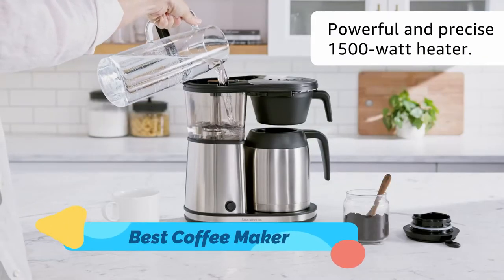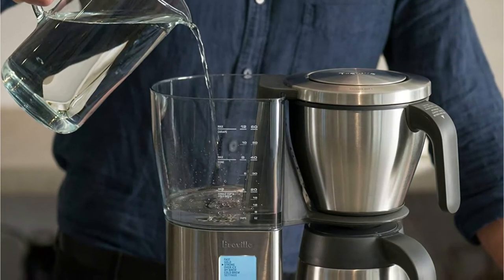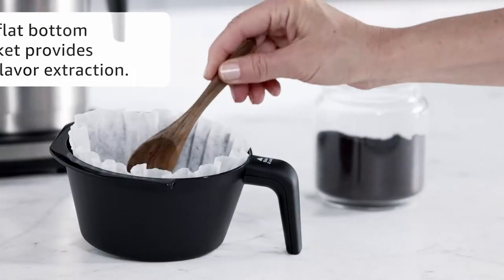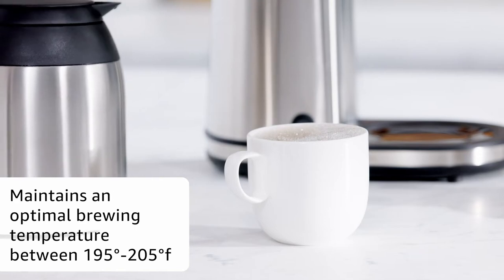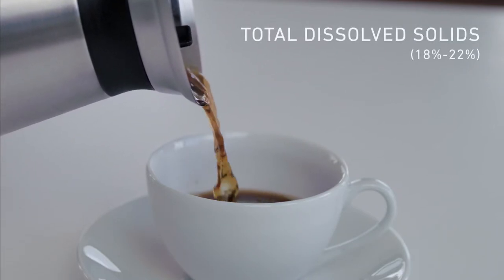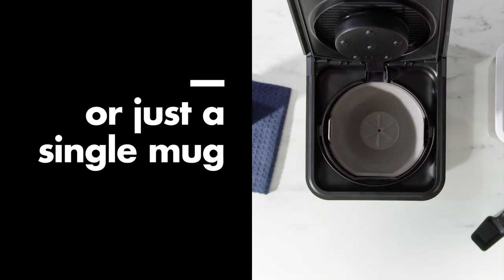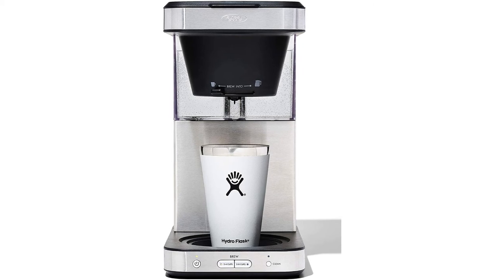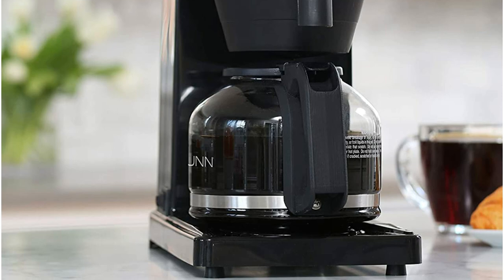Best Coffee Makers Review in 2021 | Best Coffee Brewer Machine 2021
0:00​ Intro: This is a review of Best Coffee Brewer Machine 2021
0:19 5⃣  Breville BDC450BSS Precision Brewer Thermal
1:14 4⃣  Bonavita Connoisseur 8-Cup Coffee Maker
2:09 3⃣  Technivorm Moccamaster 59616 KBG Coffee Brewer
2:59 2⃣  OXO Brew 8 Cup Coffee Maker
4:17 1⃣  BUNN GRB Velocity Brew 10-Cup Home Coffee Brewer